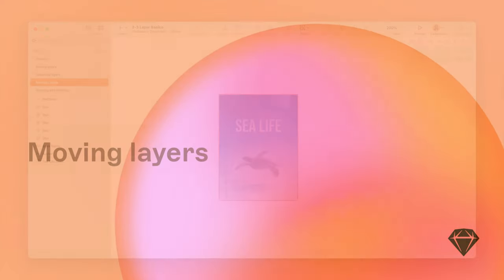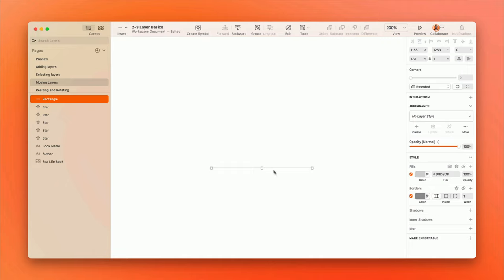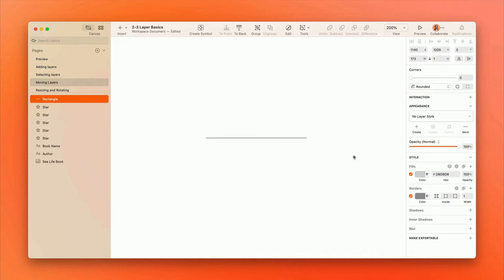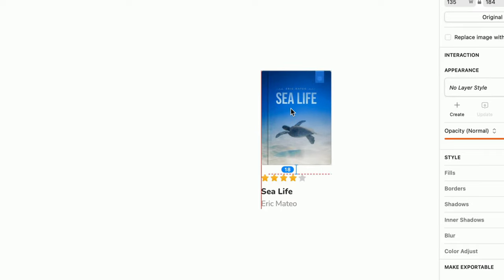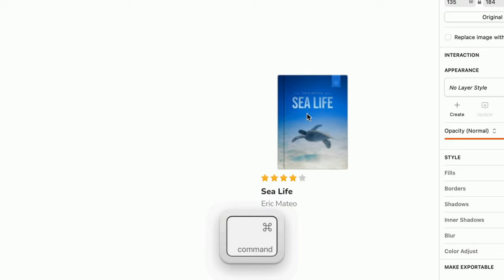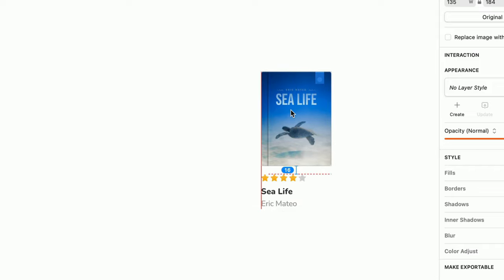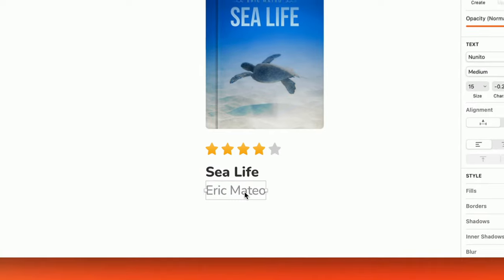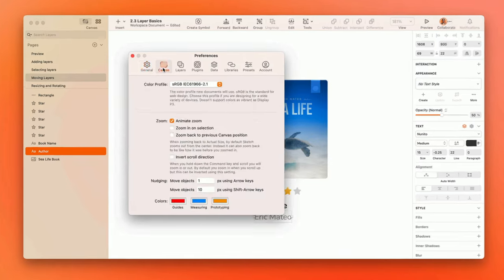How to move layers in Sketch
Layers are the building blocks for creating designs in Sketch. In this lesson, Joseph will show you how to move layers around on the Canvas 🧭

If you're ready to dive in further, you can check out the full Sketch 101 course

LINKS... 🔗